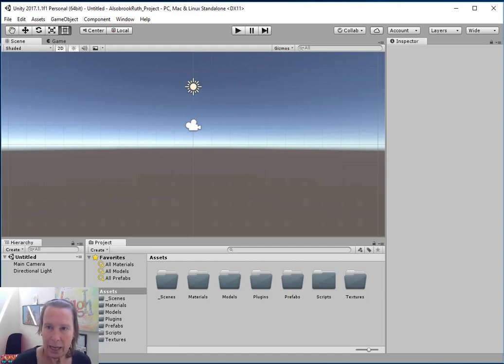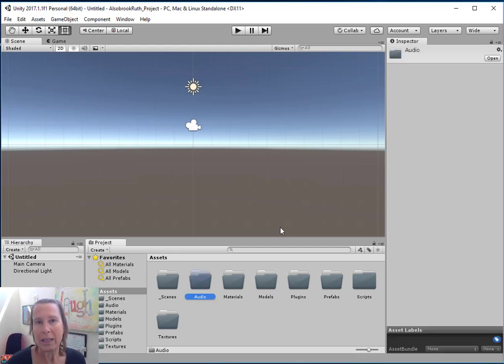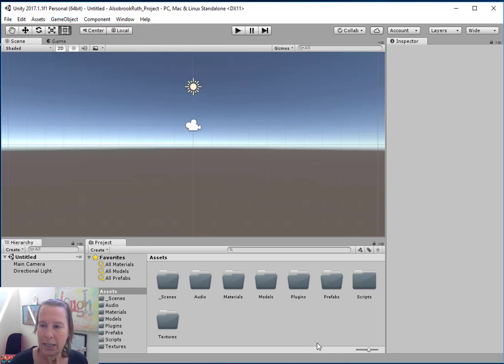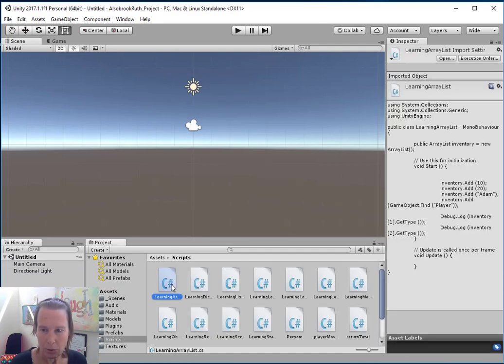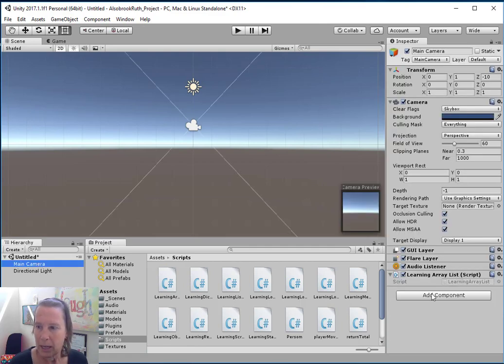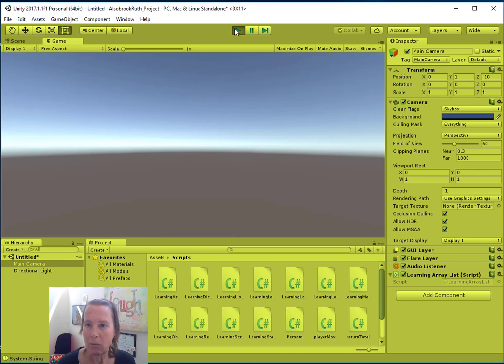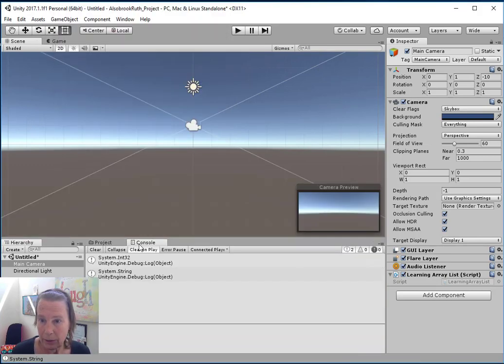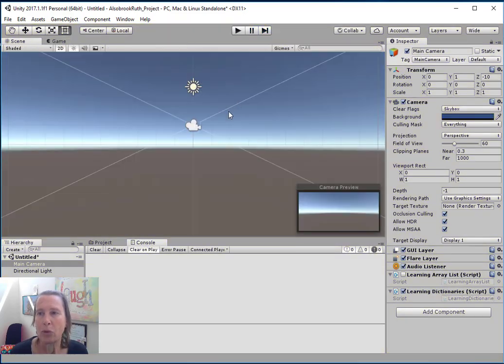Module Two 171